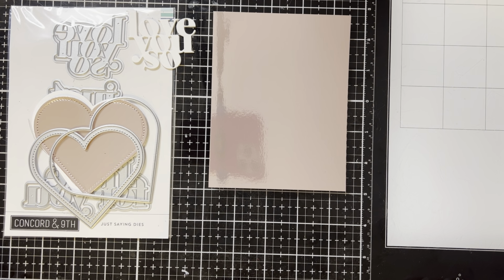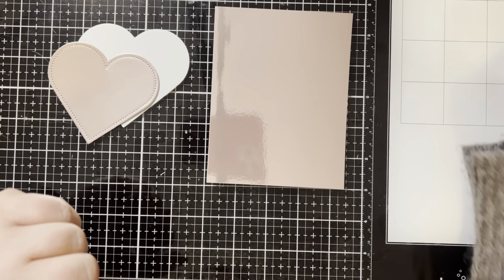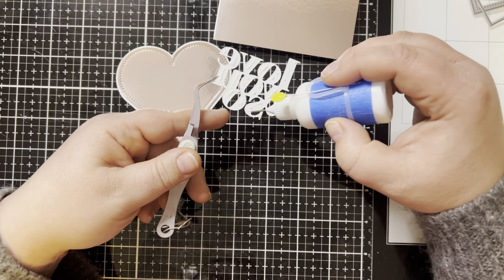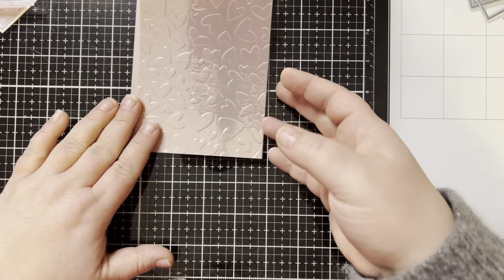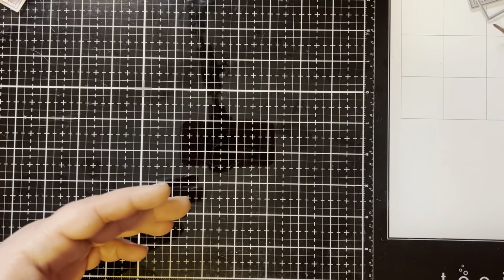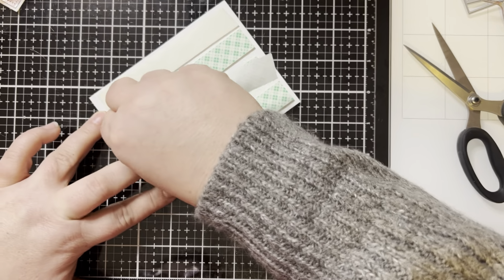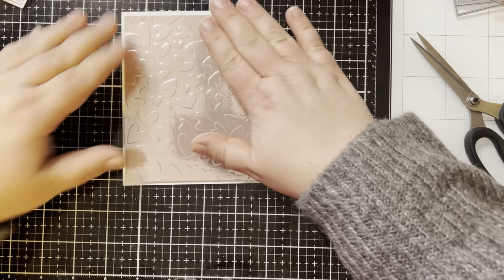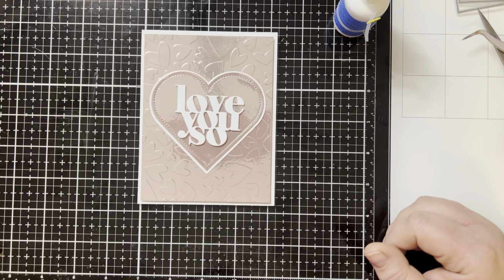Kwickies With Kristie - Dry Embossing